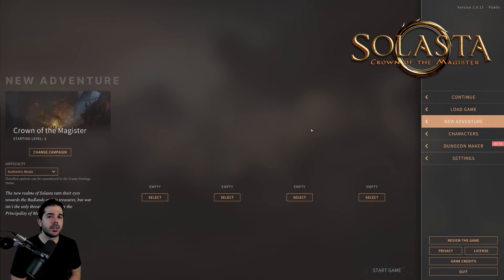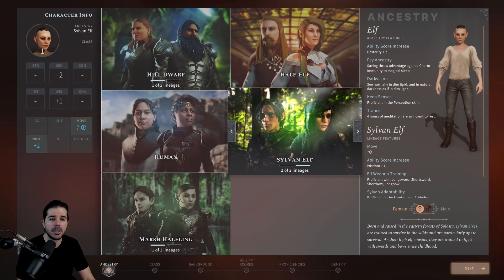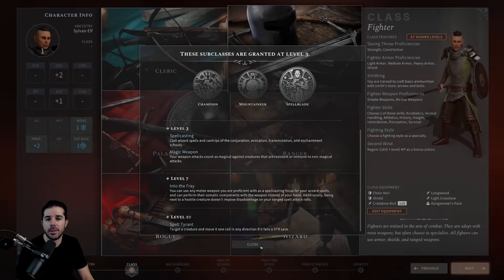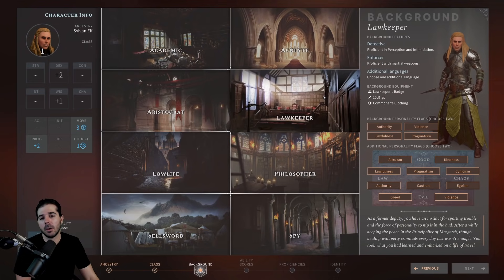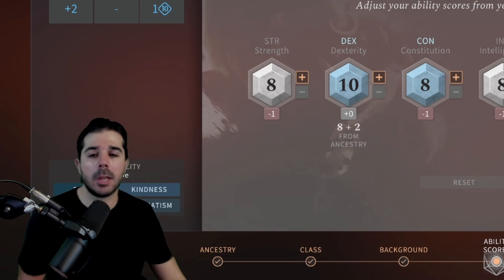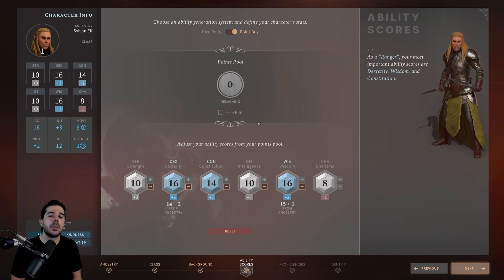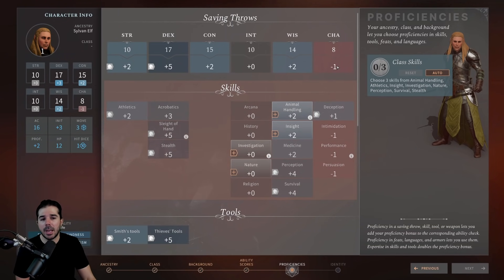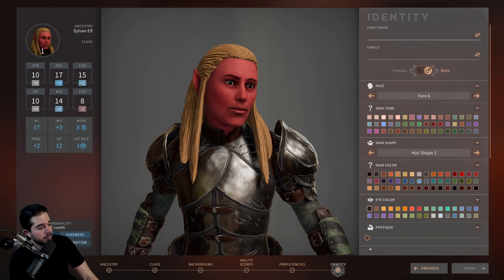Solasta - Character Creation Beginner's Guide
Solasta: Crown of the Magister Character Creation Guide

CLASSES PRIMARY ABILITY SCORES
Cleric - WISDOM (constitution & strength)
Fighter - STRENGTH (constitution)
Paladin - CHARISMA (constitution & strength)
Ranger - DEXTERITY (constitution & wisdom)
Rogue - DEXTERITY (constitution)
Wizard - INTELLIGENCE (constitution & dexterity)

In this video I will go over character creation in Solasta and help you understand the important choices that you will be making. Choosing a good race & class combination, choosing your skill proficiencies, and assigning your ability scores optimally may be crucial for success!

GAME: Solasta: Crown of the Magister PC

CHAPTERS
0:00 Intro
0:42 Races & Classes
7:40 Equipment
8:47 Background
12:36 Ability Scores
20:00 Proficiencies